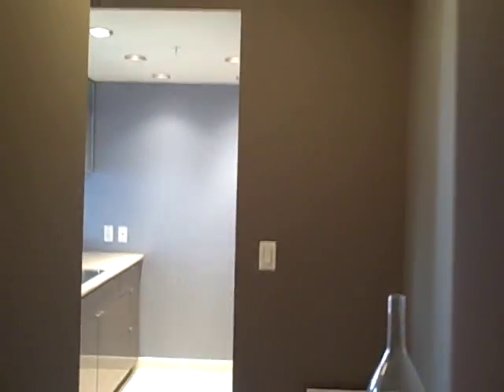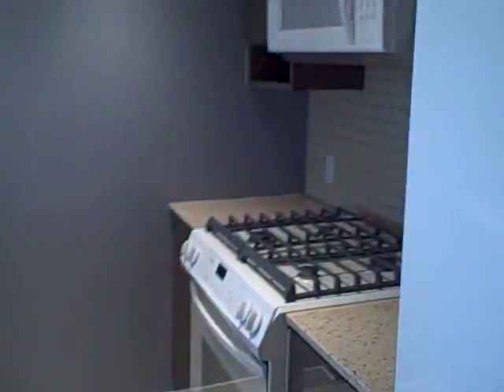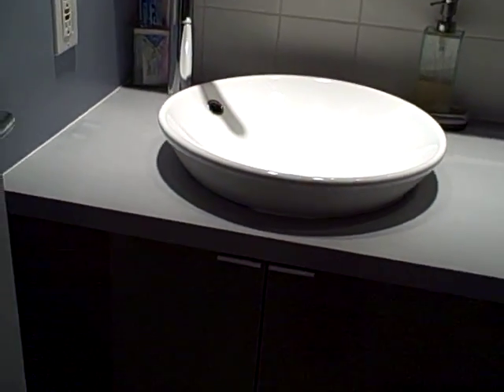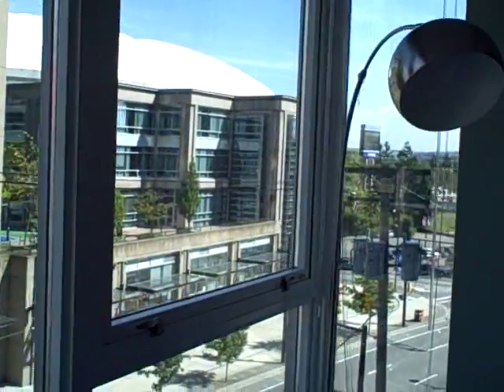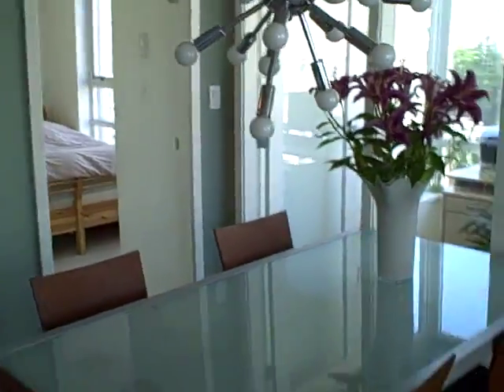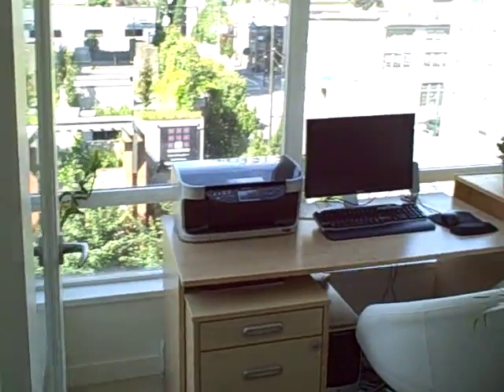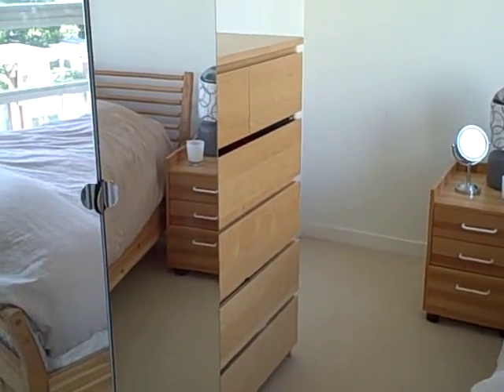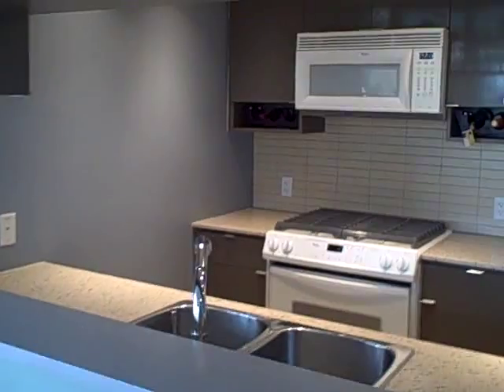708 - 928 Beatty Street, Downtown, Vancouver West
Welcome home to this spacious & bright 1 bdrm & den at the Max in Yaletown! Enjoy floor to ceiling windows w/ a bright, but cool Northern exposure corner suite. The great open plan living room & kitchen are great for entertaining & the gas stove is perfect for those who like to cook. At 3 years young, there is plenty of the 2/5/10 Warranty left on this solid building by Concord Pacific. The Max complex features a full time concierge, large indoor pool, sauna, hot tub, steam room, huge party room, secure underground parking. Measurements approximate. Buyer to verify if important.